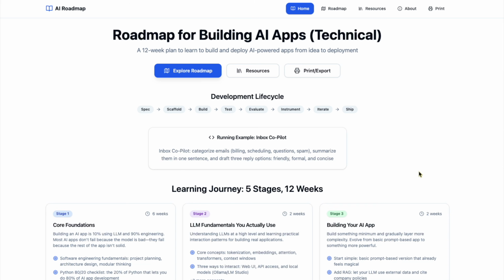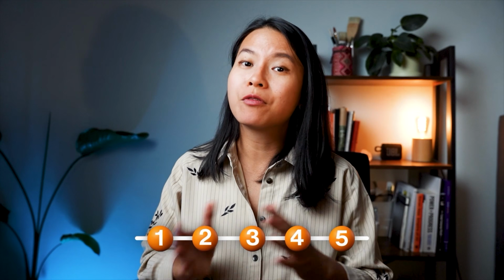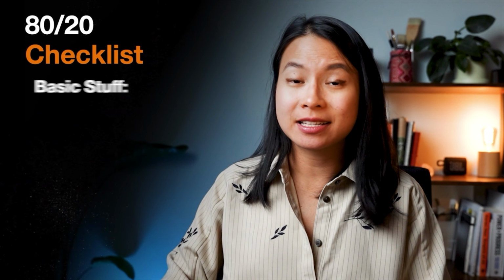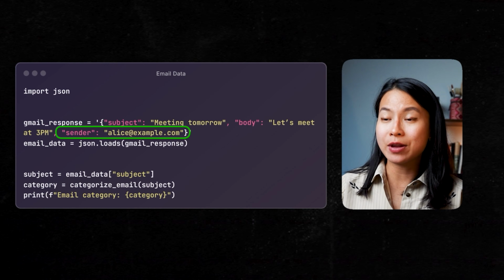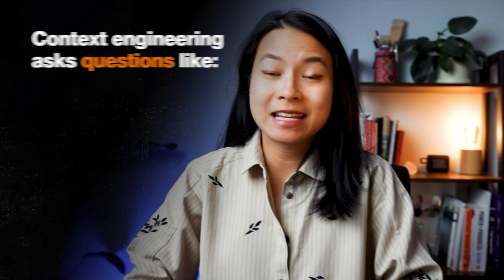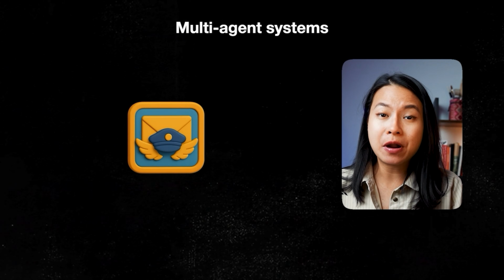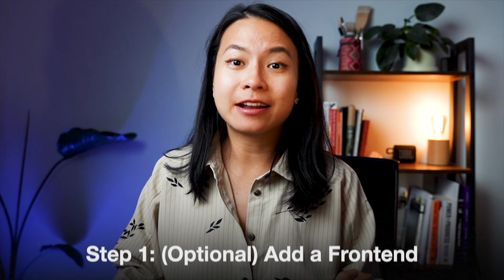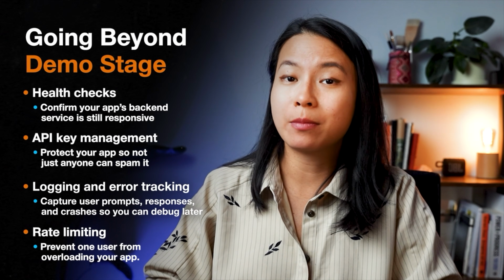Complete Learning Roadmap for Building AI Apps in 2026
🔑 TIMESTAMPS
0:00 - Intro
0:38 - Overview of the learning stages
01:35 - AI development lifecycle
03:49 - Week 1-2: Engineering foundations
06:50 - Week 3-4: Python foundations
10:10 - Week 5: Data literacy and handling in AI apps
11:33 - Week 6: Creating API end points
12:53 - Week 7: Understanding LLMs
14:59 - Week 8: Prompt eng. & Context eng.
16:02 - Guardrails
16:52 - Week 9: Building a Promp-based app
17:40 - Week 9:5 - Adding a RAG pipeline
18:20 - Week 10 - Adding agentic workflow
19:37 - Databases
20:38 - Week 11 - Evaluations
22:47 - Week 12 - Deployment